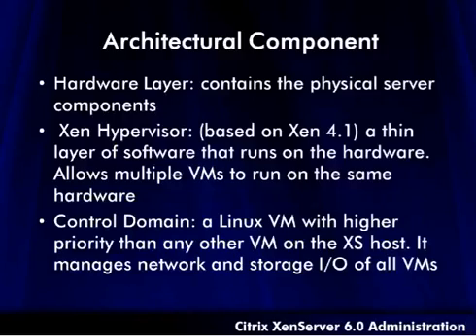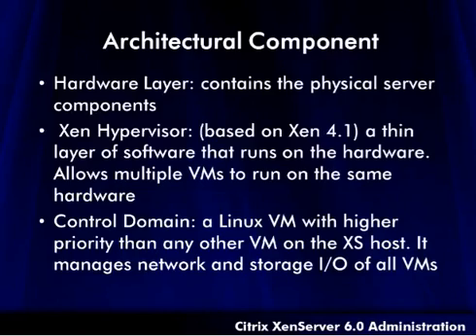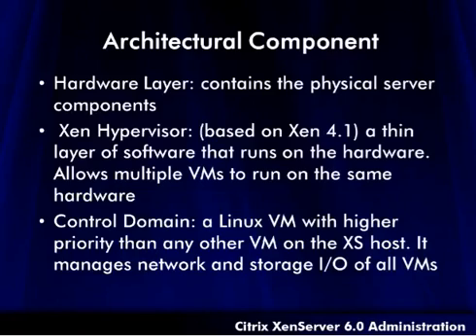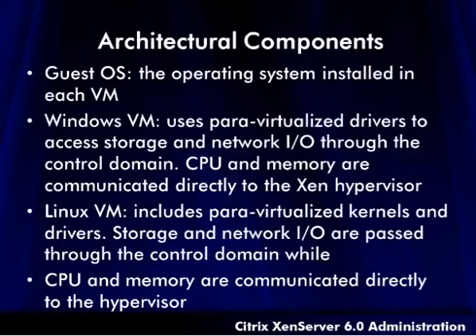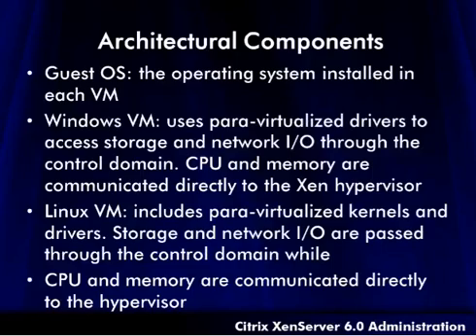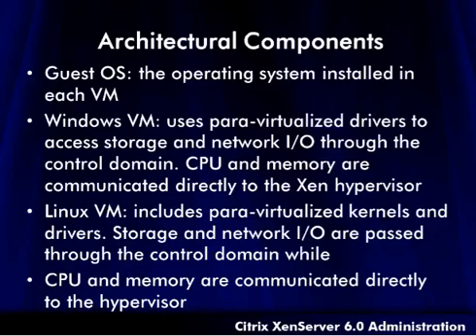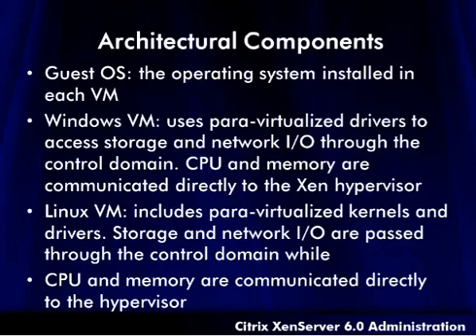Introduction to Citrix XenServer 6.0 Administration - CXS 203 Certification Training | Simplilearn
Citrix XenServer 6.0 Administration training program provides the students with the necessary foundation required for effectively installing configuring, administering and troubleshooting XenServer 6.0.

The hands-on lab experience, which is a part of this course, enables the candidates to acquire all the skill sets required to configure Workload Balancing (WLB) as well as Distributed Virtual Switch (DVS).
As XenApp published apps can be arrayed across five generations of the Windows operating system, thereby secures access to the Windows apps running on any device, employers are now seeking Citrix XenApp 6.0 Administration trained professionals.

Following are the learning benefits of Citrix XenServer 6.0 Administration training program:

   - Upon completion of this training program candidates will be able to Implement and install XenServer as well as create and manage networks.
   - Participants will be capable of configuring storage, maintain and manage virtual machines and configure and install provisioning devices.